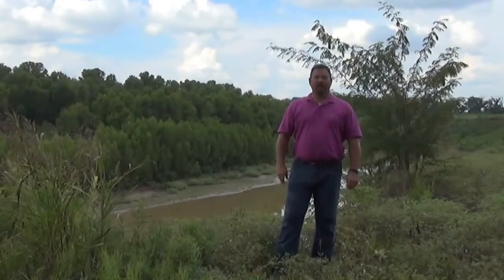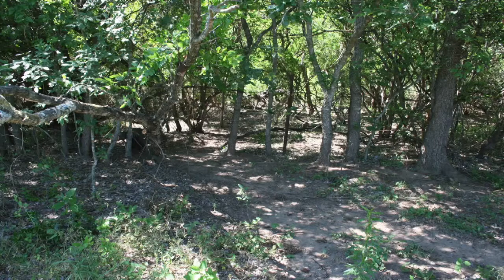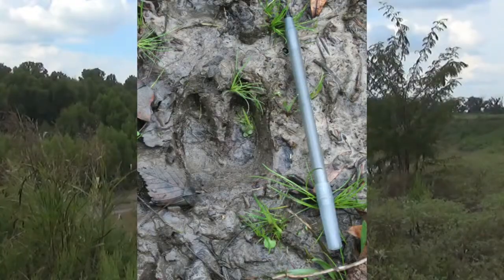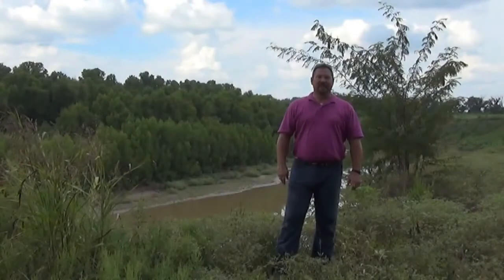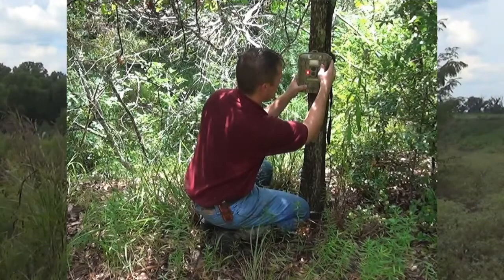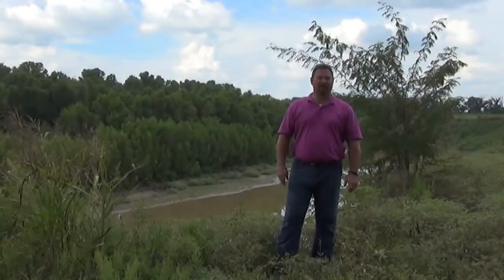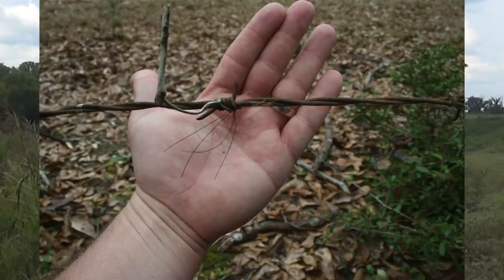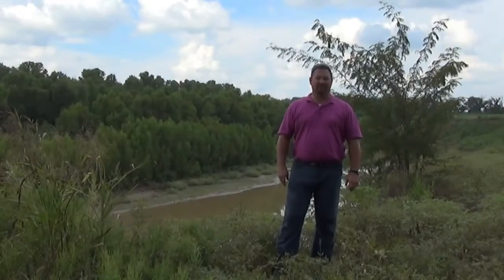Understanding Wild Pig Signs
Learn to recognize the various signs of wild pig activity.